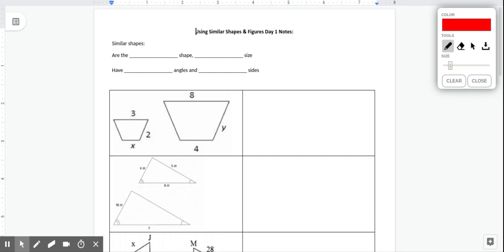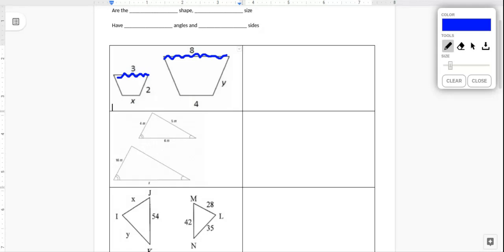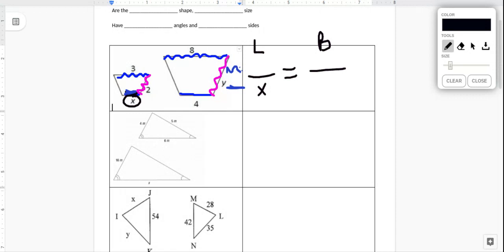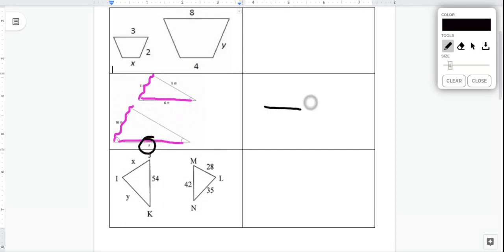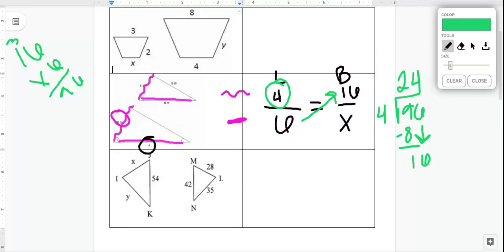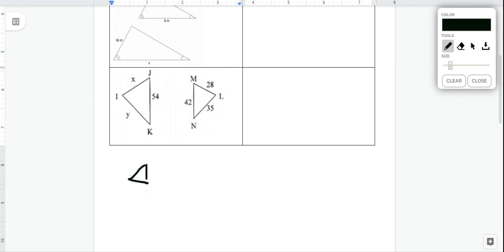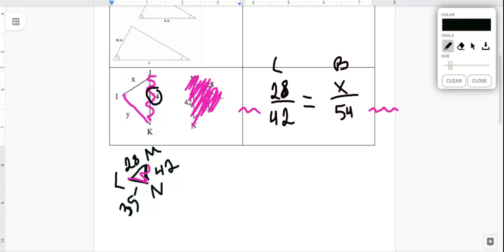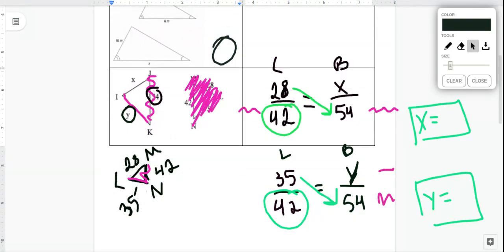Intro to Similar Shapes & Figures Practice